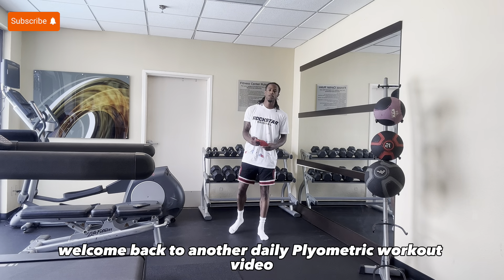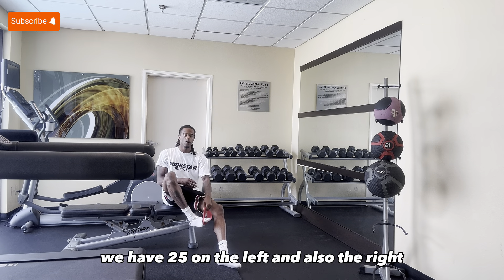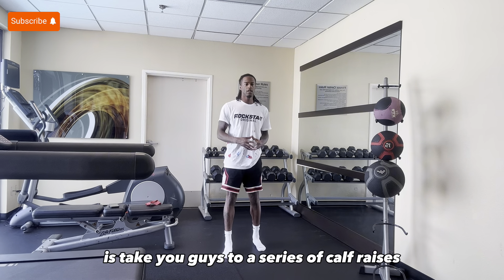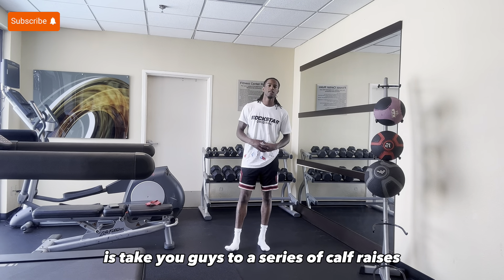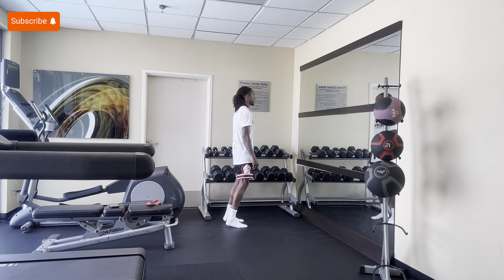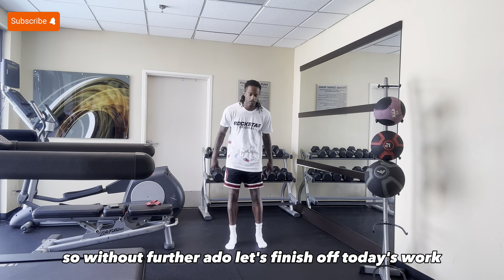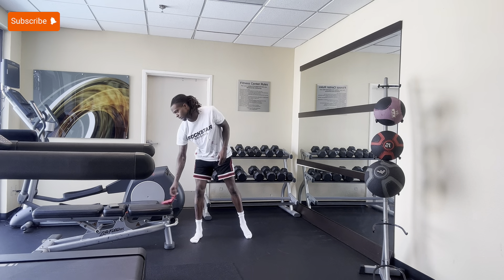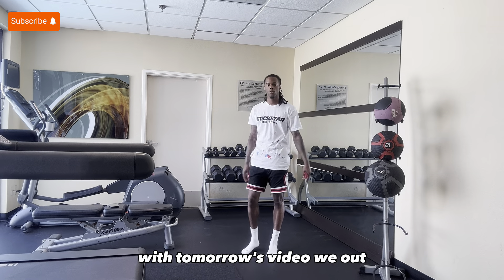DAY 28 OF 30 : MINI BAND PLYOMETRICS PT.2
Instagram Ayojamall
Tik tok Ayojamall
Snapchat Ayojamal
PlayStation Ayojamall
Twitter aayojamal